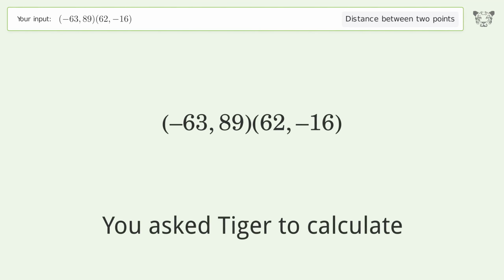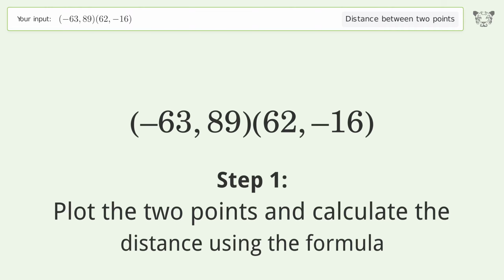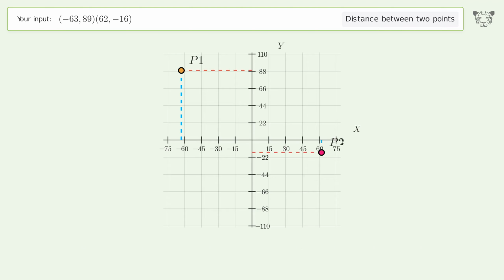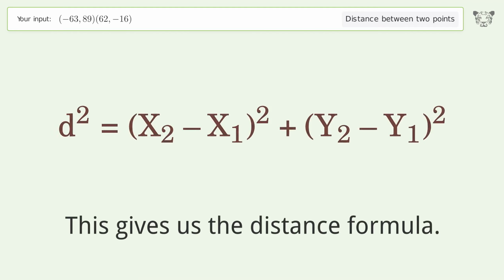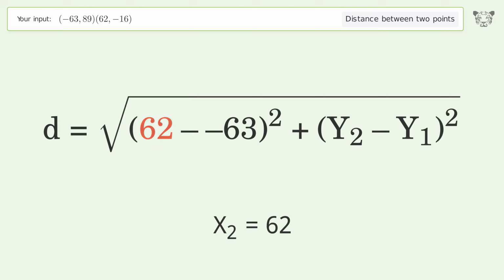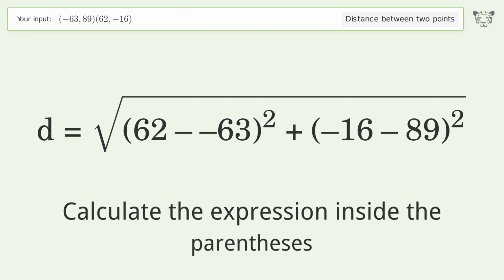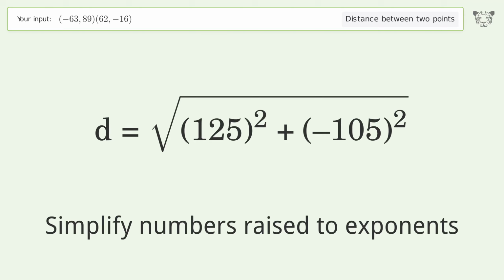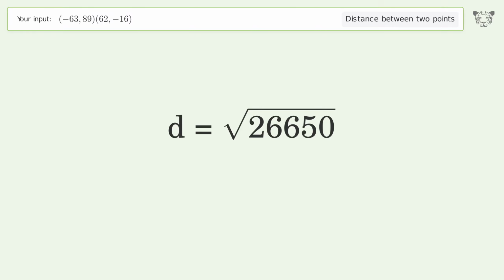Find the distance between two points p1 (-63,89) and p2 (62,-16): Step-by-Step Video Solution